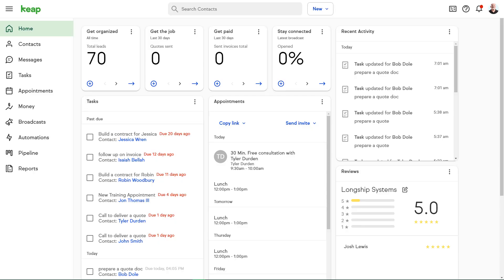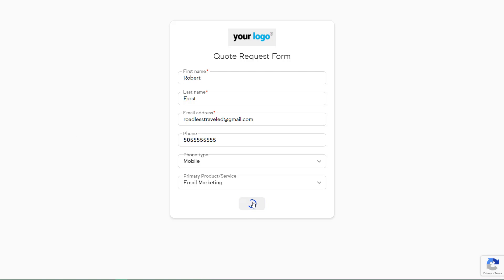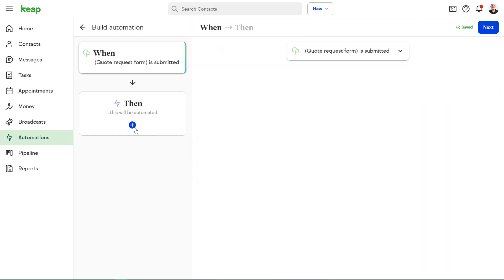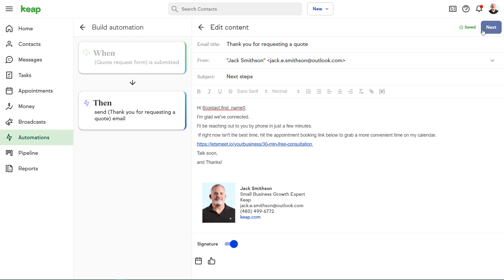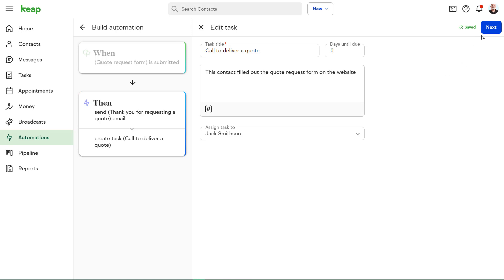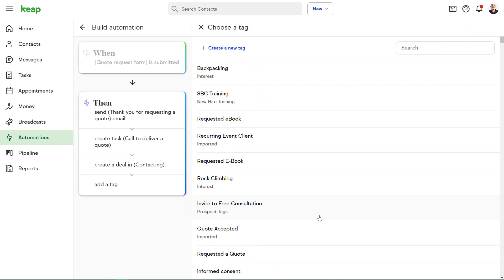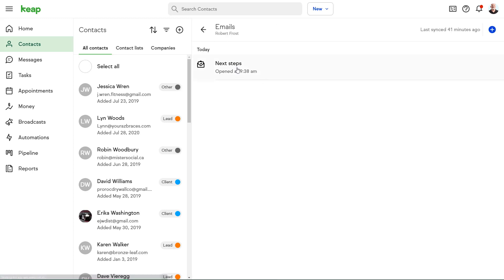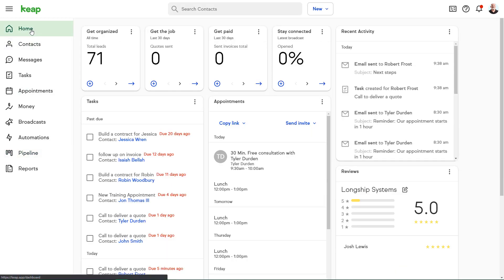Third Task To Automate - New Lead Follow Up